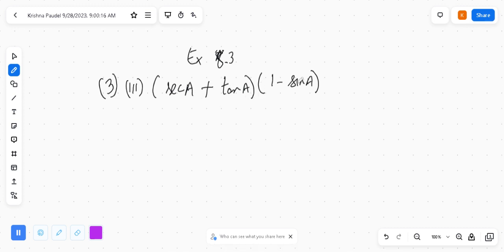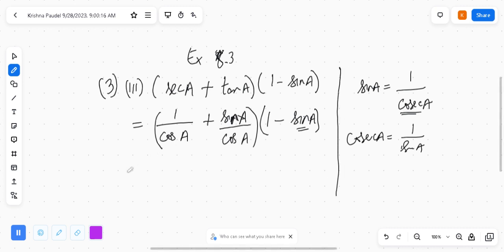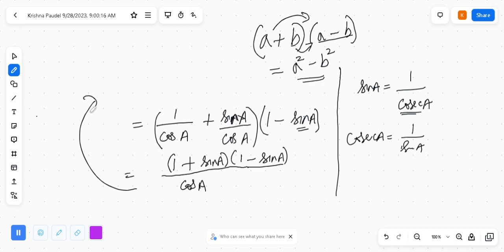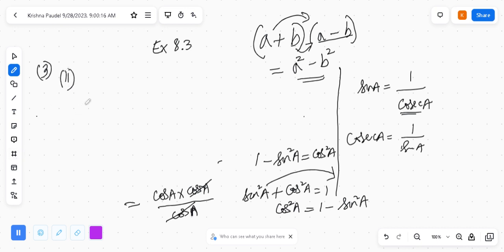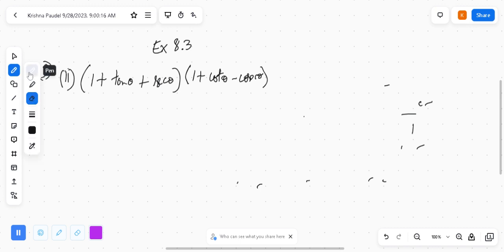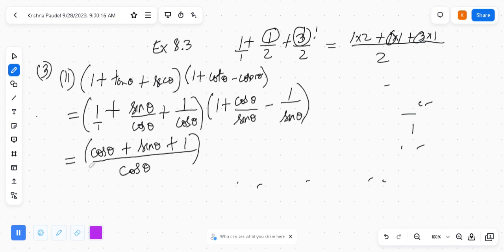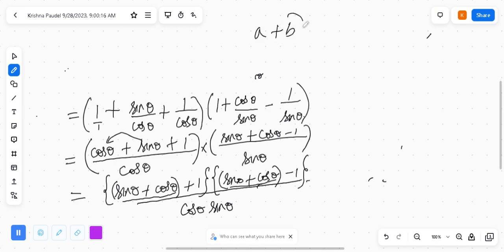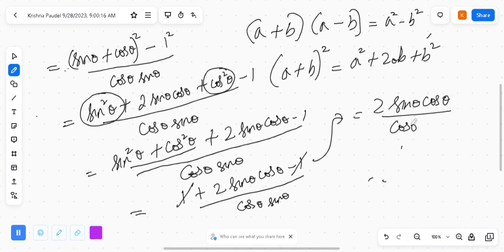proving or solving trigonometric identities sums ( part 2)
Since most of the students face problem solving or proving trigonometric sums,so i have done a few to show you the process and the hints to use while solving them.You can watch the part1 of this video in the given link